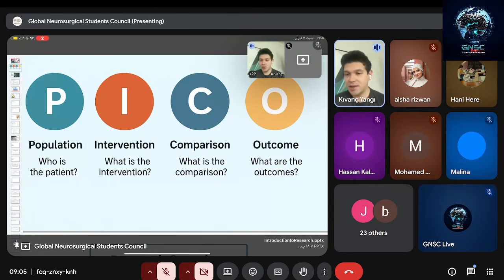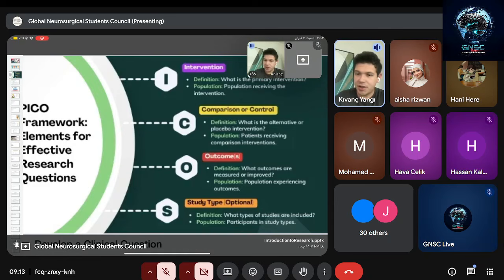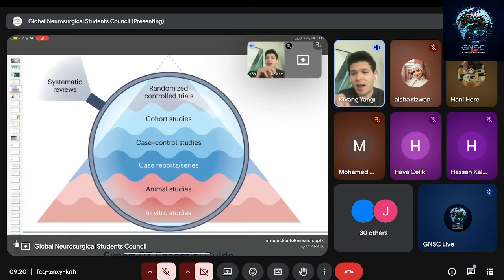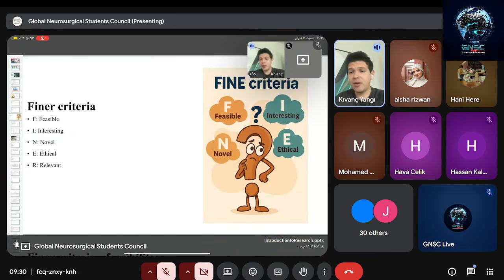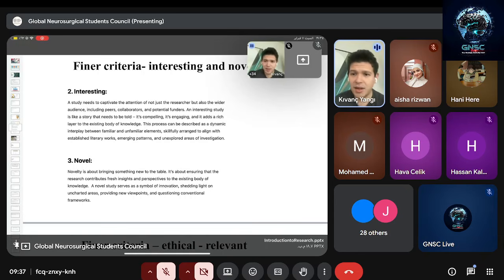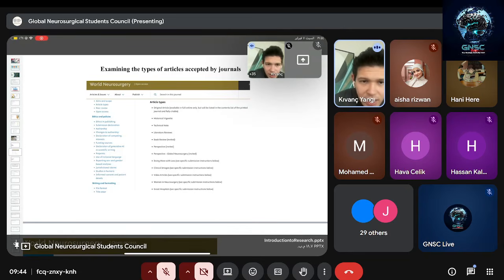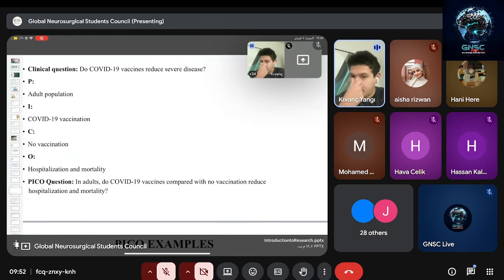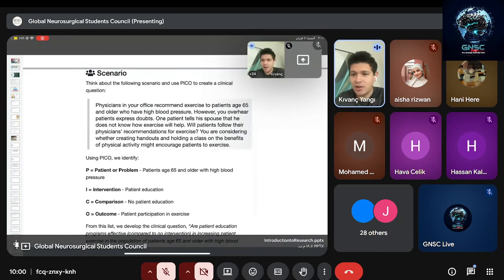How to Start Medical Research | Foundations of Scientific Research | GNSC (Session 1)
GNSC Research Training Program | Session 1 – Foundations of Scientific Research

The Global Neurosurgical Students Council (GNSC) presents the recording of Session 1 of the GNSC Research Training Program (Batch-1).

This session, “Foundations of Scientific Research,” was delivered by Dr. Kıvanç Yangi,
Postdoctoral Research Fellow, Barrow Neurological Institute, USA.

🎓 Key topics covered in this session:
- Introduction to medical and neurosurgical research
- Research ethics and IRB approval
- Formulating a strong research question
-PICO model for clinical research design

This webinar is part of a structured research training series aimed at equipping medical students and early-career researchers with essential skills in scientific research, academic writing, and evidence-based medicine, with a special focus on neurosurgery.

📍 Platform: GNSC Live
🌍 Organized by: Global Neurosurgical Students Council (GNSC)